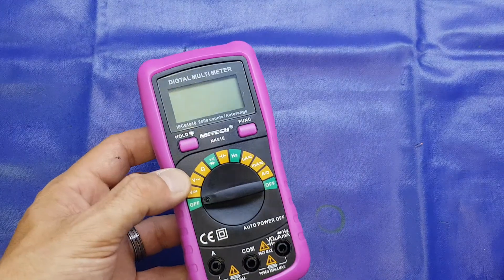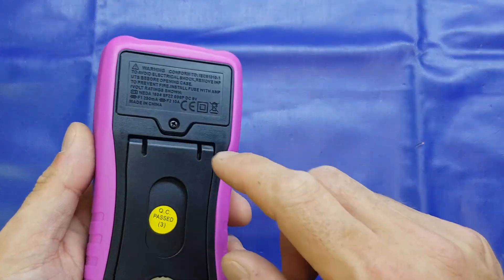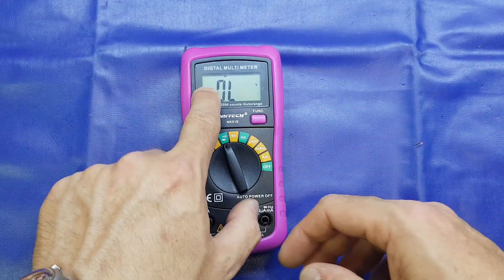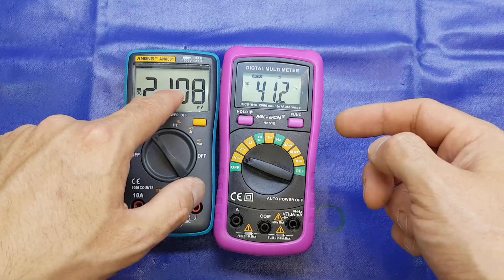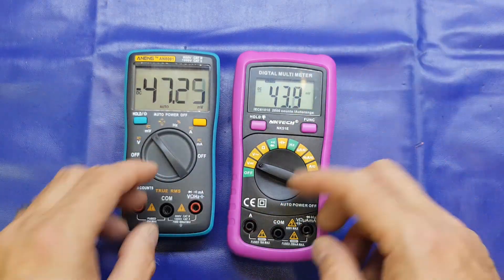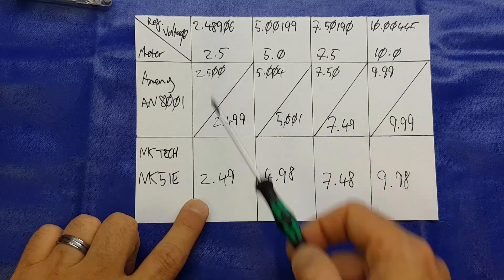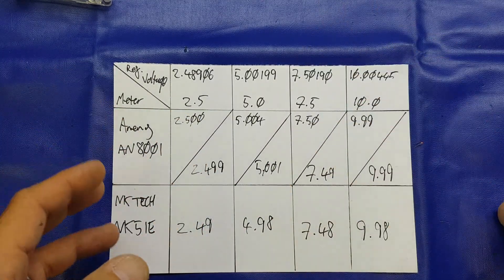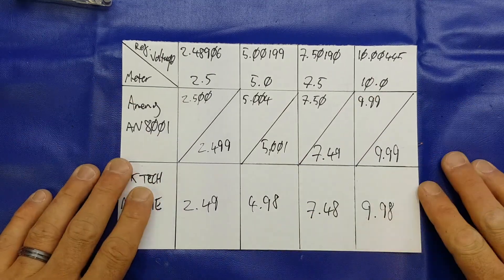Competition time #8 and a quick review of the NK Tech NK51E DMM multimeter (Electronics tutorials)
Here is E1S1 of the Crystal Maze for those of you wondering what I'm on about!